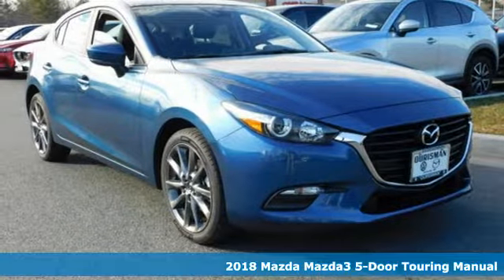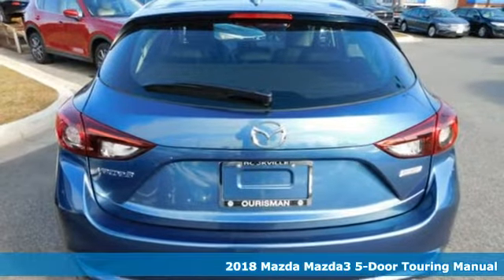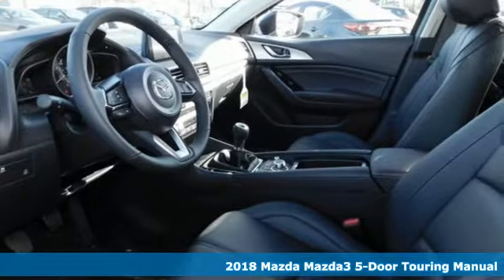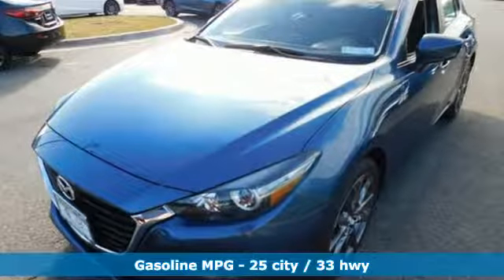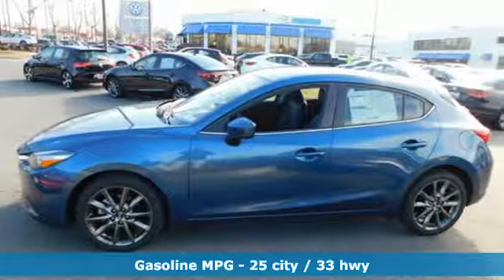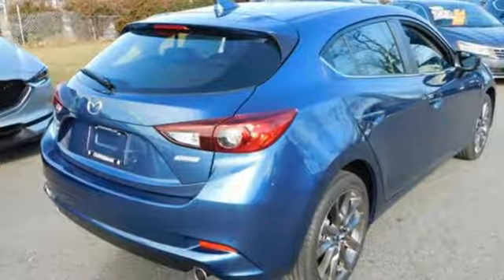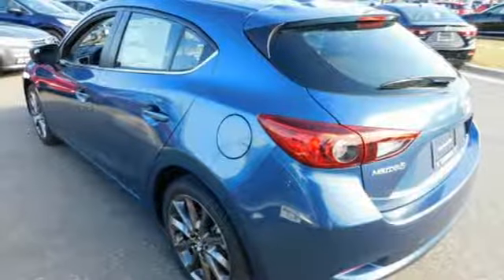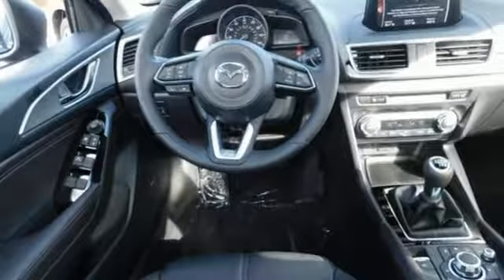New 2018 Mazda Mazda3 Rockville, MD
Year: 2018
Make: Mazda
Model: Mazda3
Trim: Touring
Engine: 2.5L 4-Cylinder
Transmission: Manual
Color: Blue
Interior: Black
Stock #: JM268233
VIN: 3MZBN1L3XJM268233

Address:
801 Rockville Pike